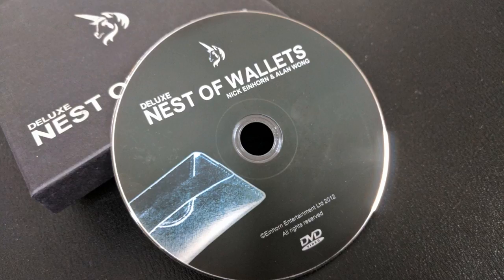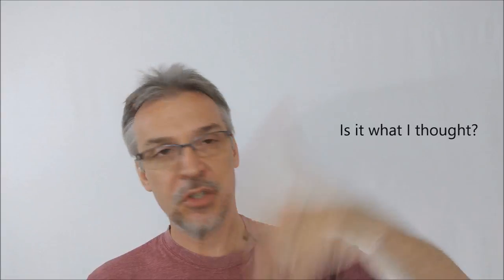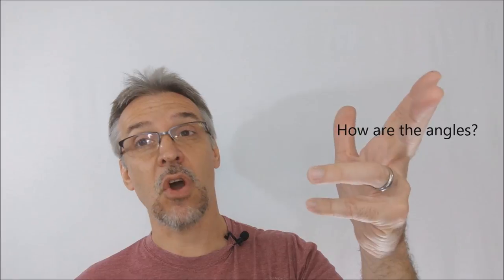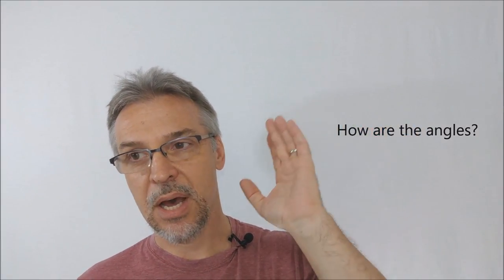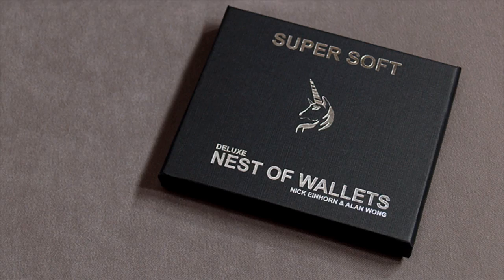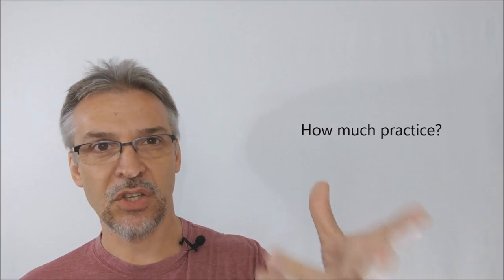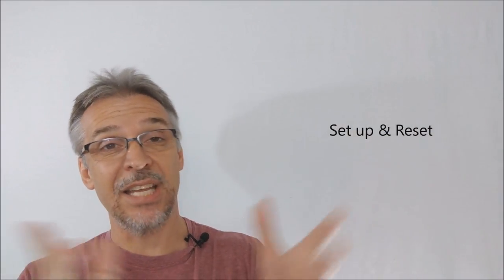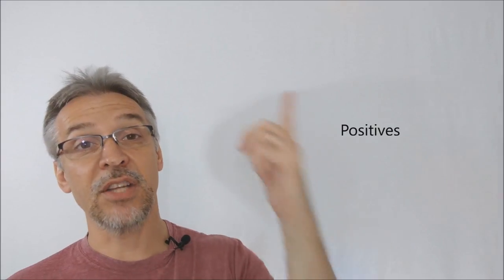Magic Review: Deluxe Nest of Wallets by Nick Einhorn and Alan Wong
Check out the artist's pages:
➥ NOIXES

Playing Cards
Magic Tricks
Best Magic
Easy Magic
Learn Magic